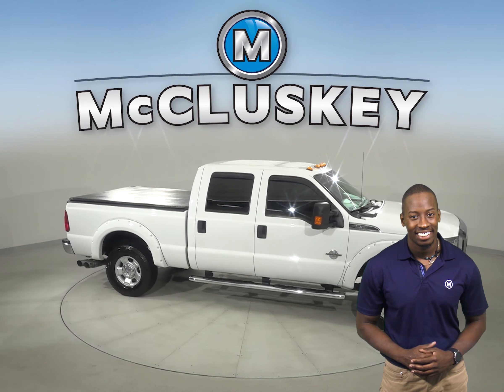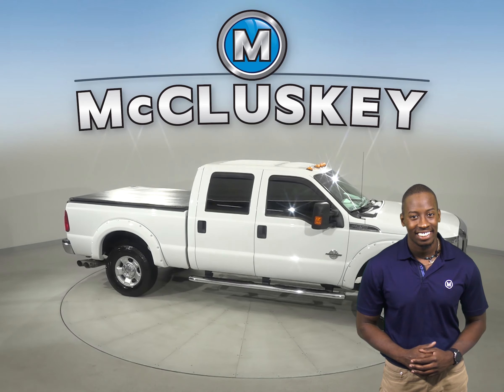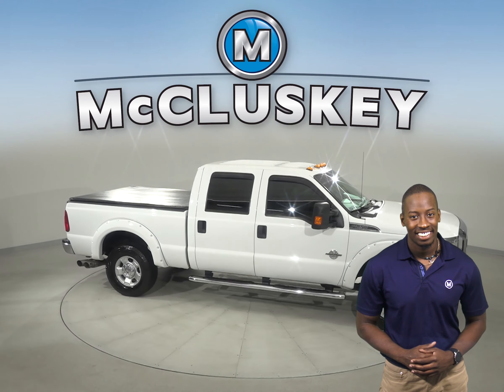A14835PT Used 2012 Ford F-250SD XLT 4WD White Test Drive, Review, For Sale -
Challenged credit?